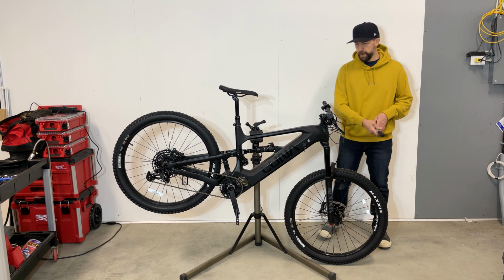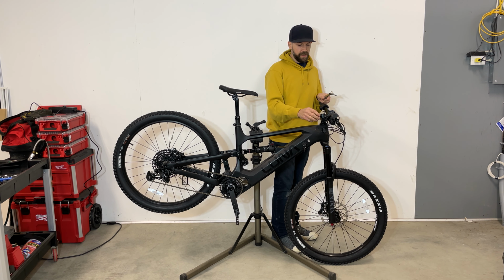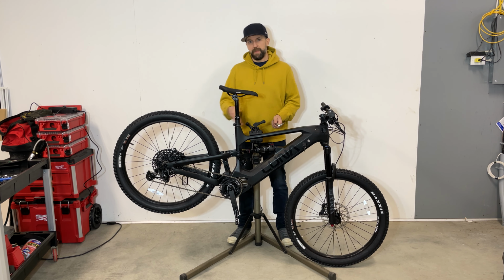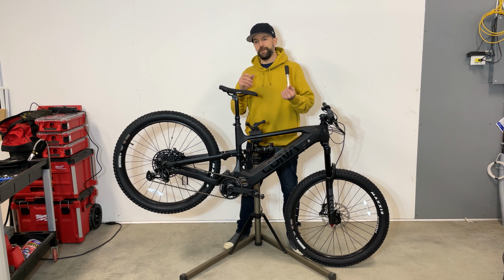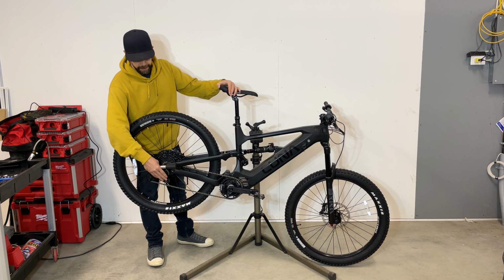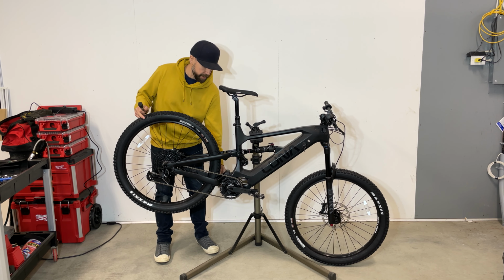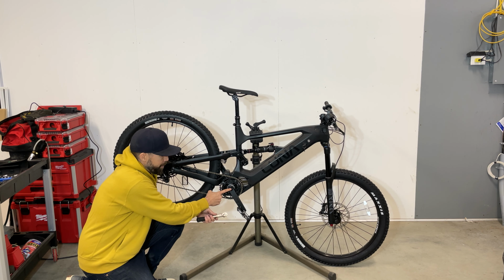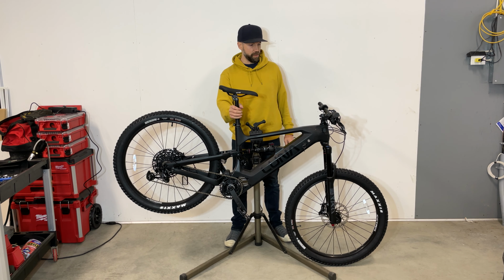Luna cycle X2 unboxing, what to check before your first ride.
Luna cycle X2 unboxing, what to check before your first ride. Key important stuff to check/inspect before you go out riding.